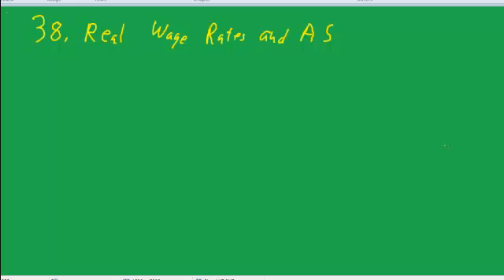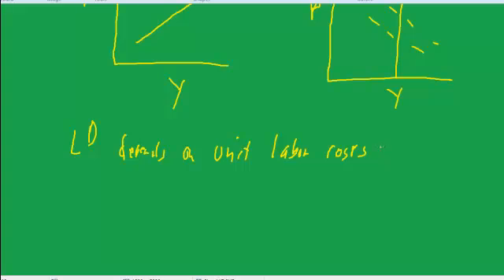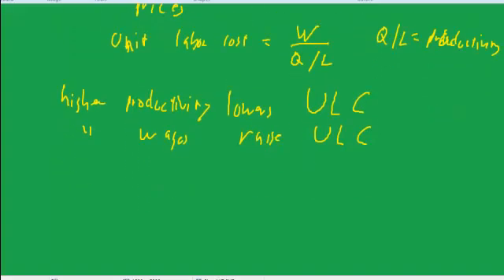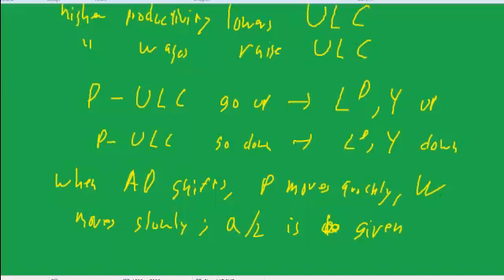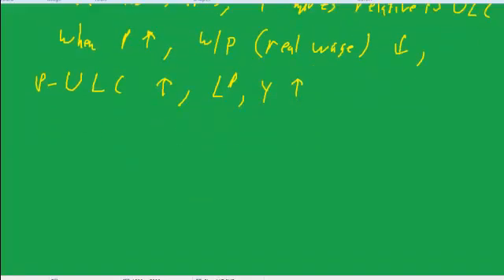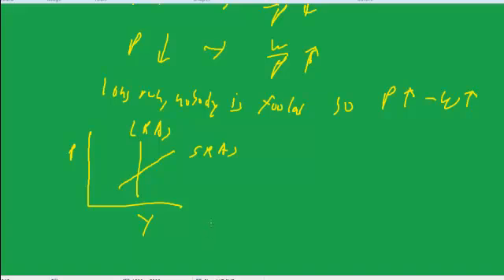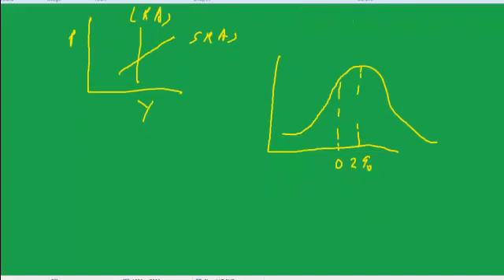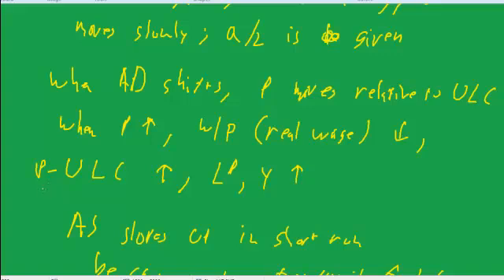38 econ the real wage and AS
gives the sticky-wage theory of aggregate supply